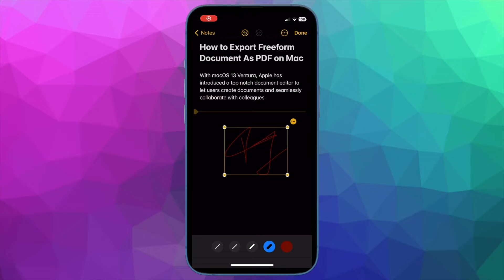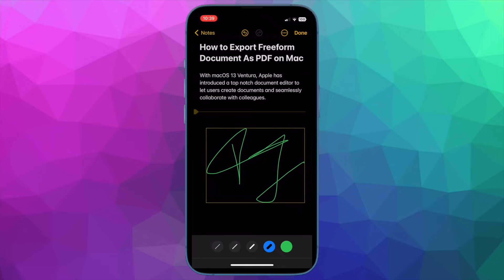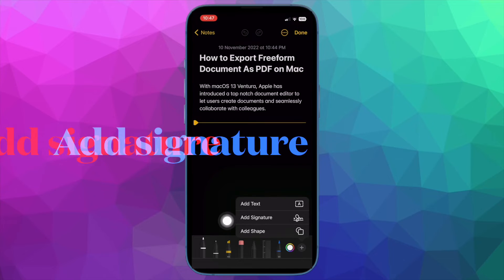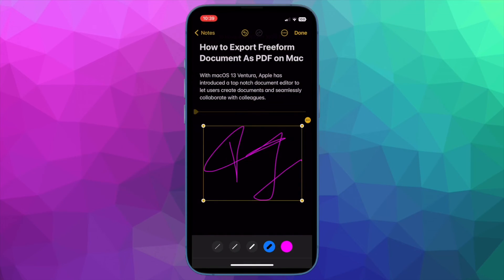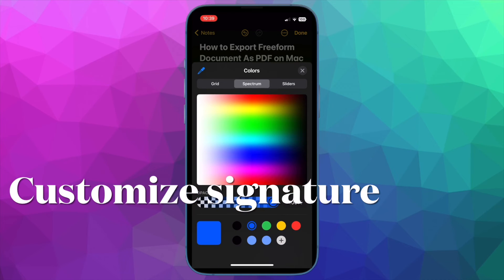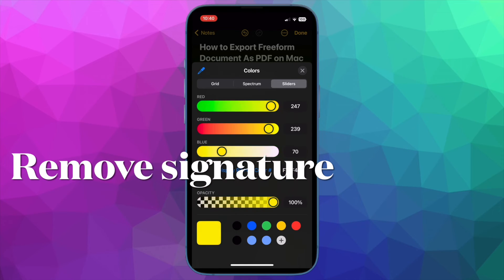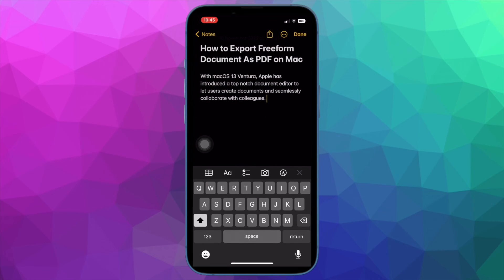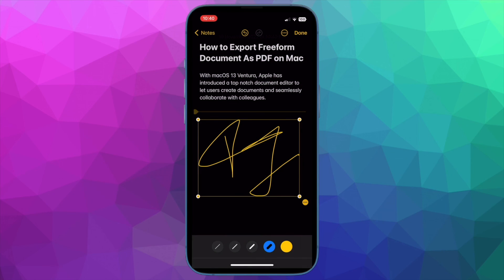How to Add Signature to Notes on iPhone and iPad 🔥🤩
Here is how you can create and add signature to Apple Notes in iOS 16/ iPadOS 16 on iPhone and iPad. Find out!